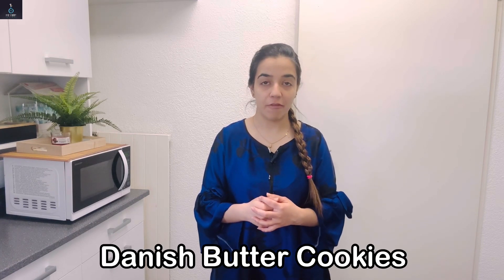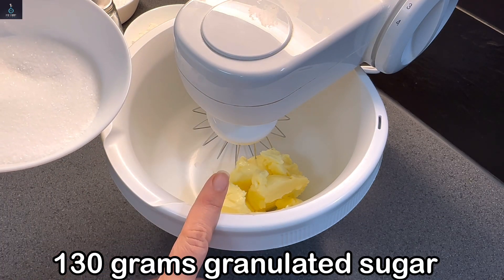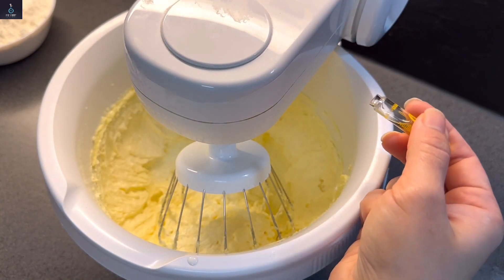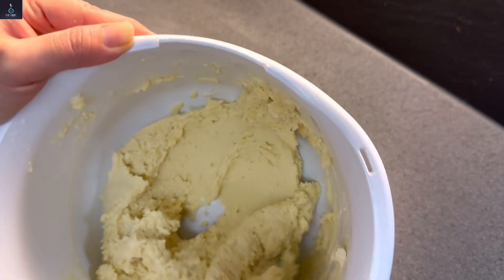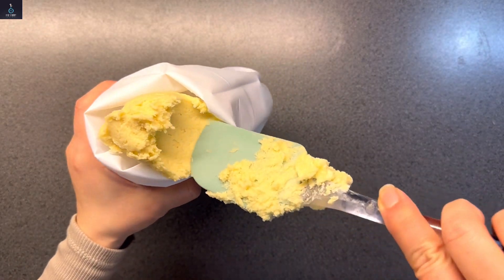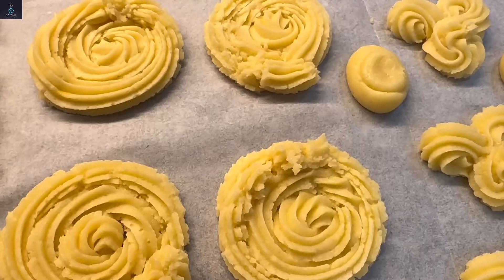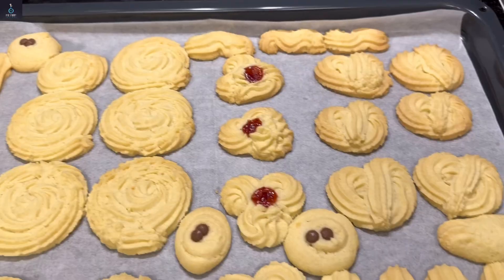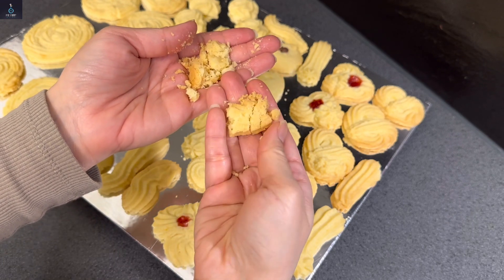Better Than Danish Butter Cookies | How To Make Bakery Style Cookies | Easy Crumbly & Crunchy Dough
Hey Friends i bring for you the recipe of Cookies that melts in your mouth and taste better than Danish Butter Cookies , a golden recipe don’t miss any part step by step recipe follow my recipe and enjoy it with your family ,